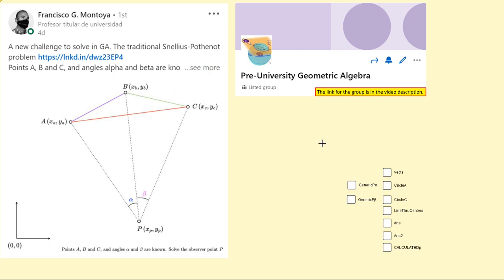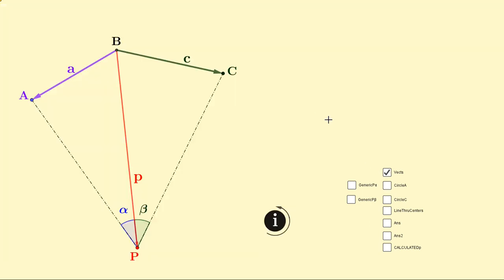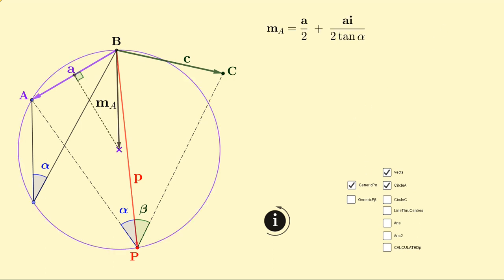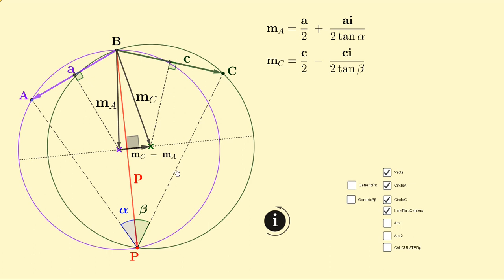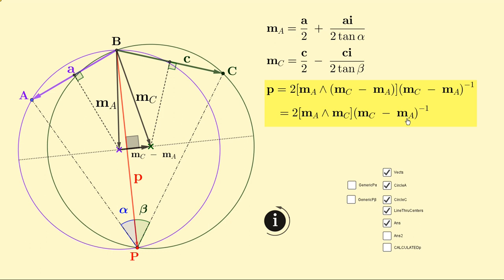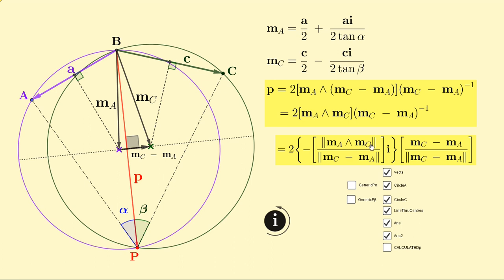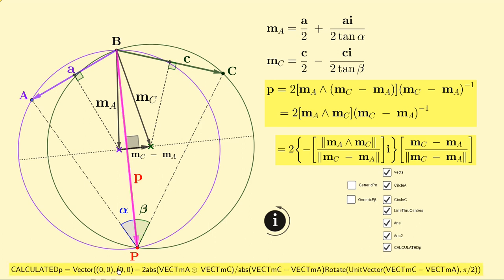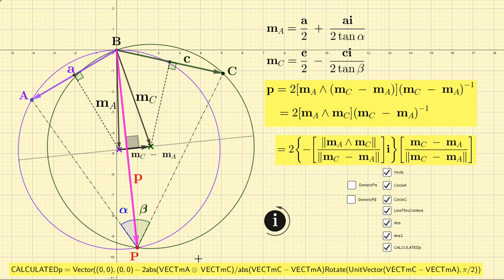Solving the Snellius-Pothenot Resection (Surveying) Problem via Geometric Algebra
Note: The magenta "verification" vector "p" that is revealed at 09:08 was calculated via the GeoGebra commands that are revealed at that same timestamp.
00:00 Introduction
01:35 Formulation in terms of vectors
02:25 Point P is at the intersection of two identifiable circles
04:45 Using symmetries to find an idea
05:05 The solution in the form of a GA "rejection"
06:10 Transforming the solution into the form of a rotation + dilation
08:40 Checking to solution via GeoGebra

The GeoGebra command shown at 09:08 is

Video "How Can We Formulate Circles in Geometric Algebra (GA)?"